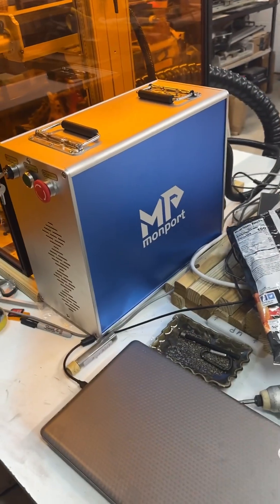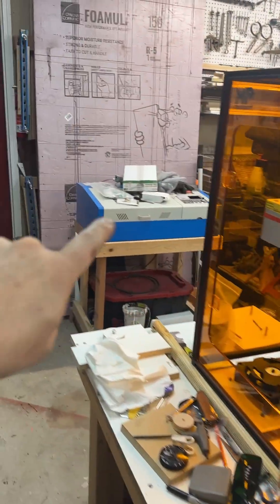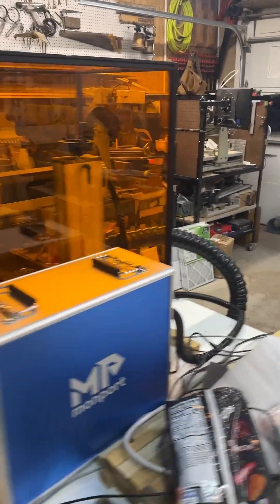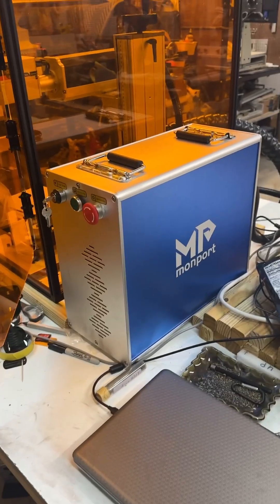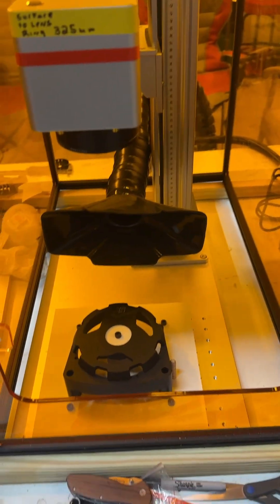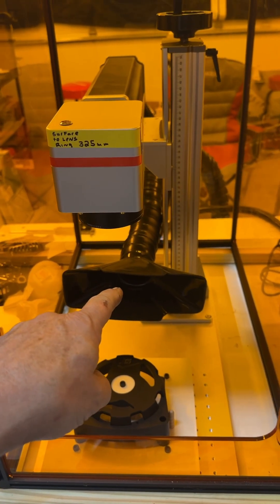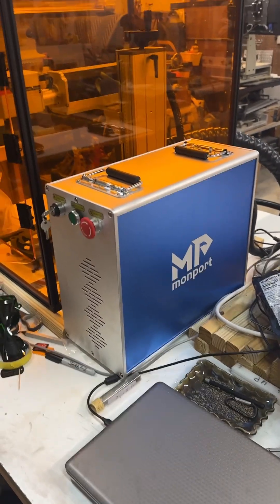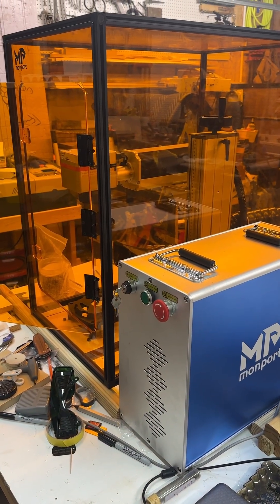Awesome DIY laser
Unpacking and testing the 50W Monport Laser, I liked it so much that  I bought 2 more from them.